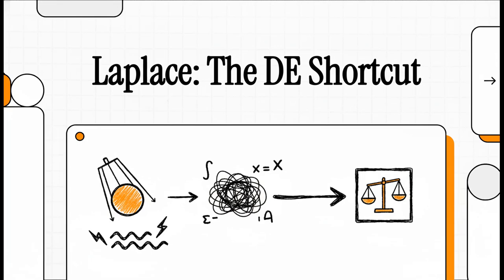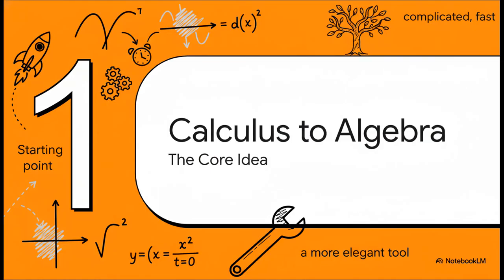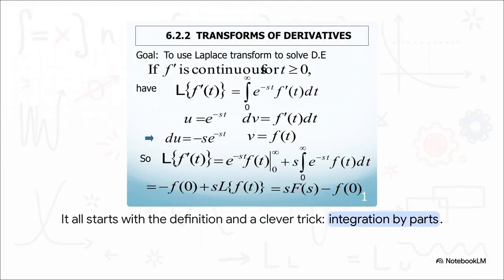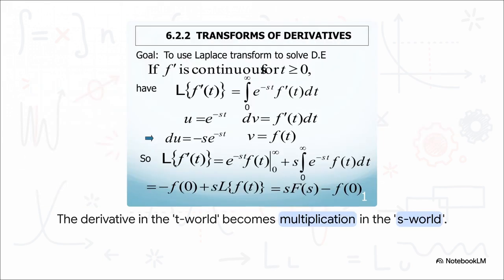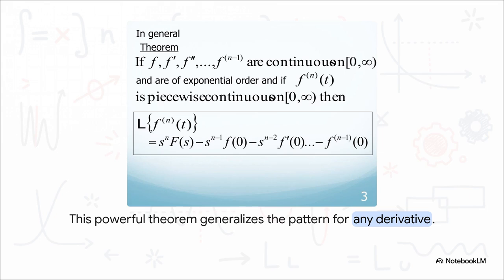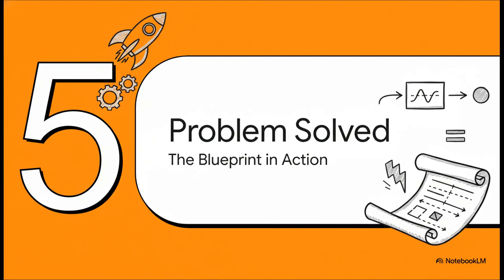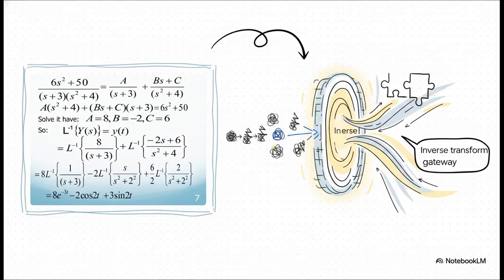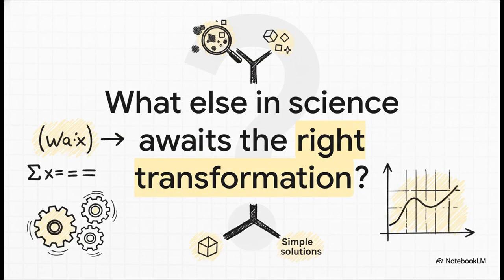6.2.2 Laplace The DE Shortcut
6.2.2 Laplace  The DE Shortcut